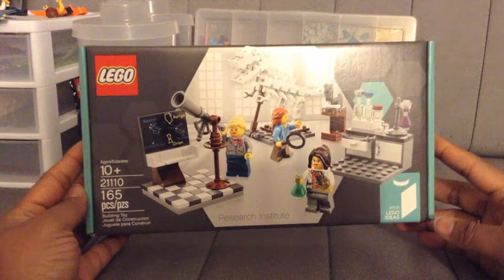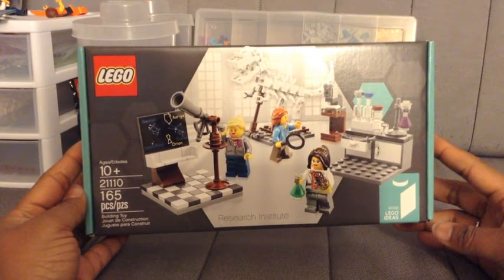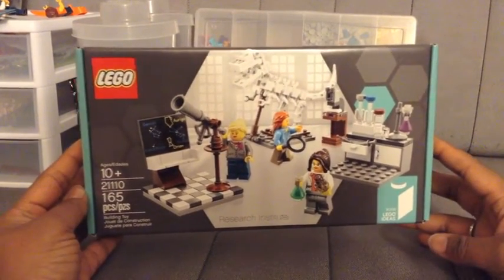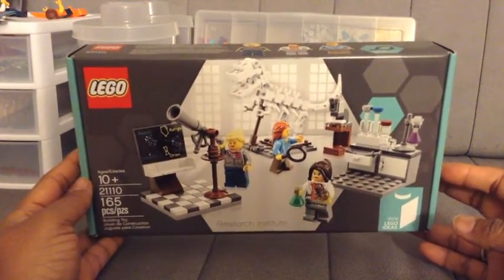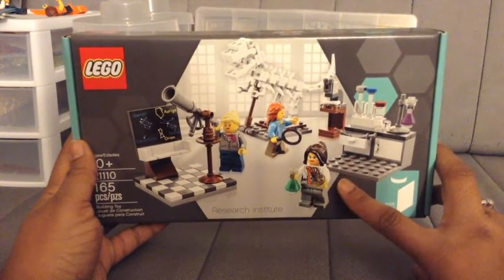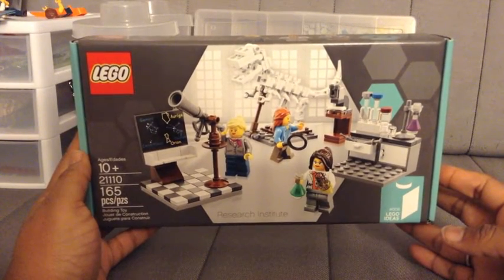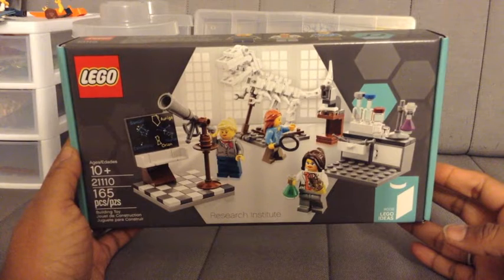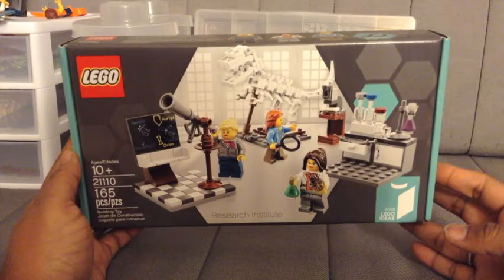LEGO HAUL #9 Lego S@H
Hey YouTubers!  This is a small haul from Lego S@H! I hope you enjoy this video!